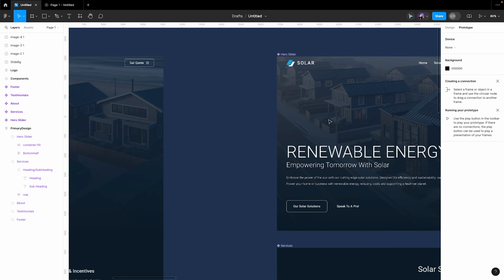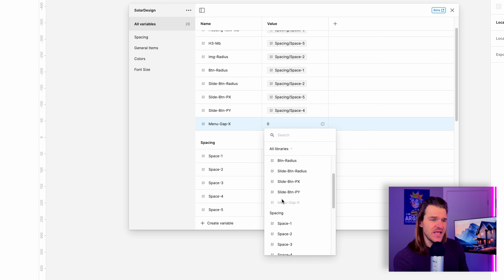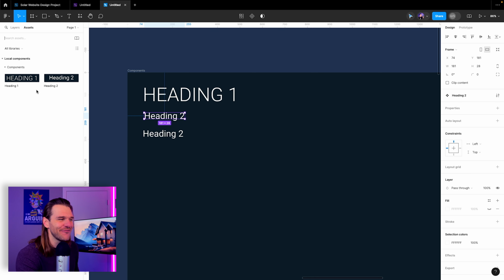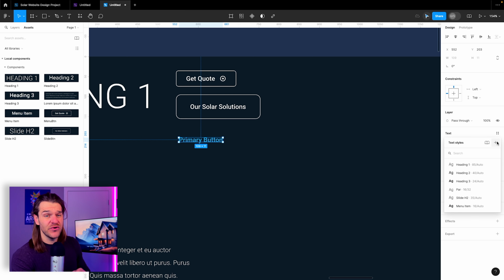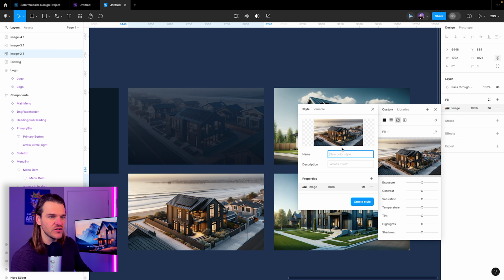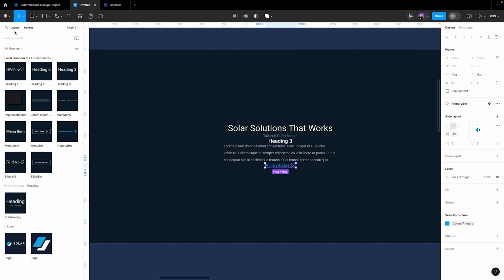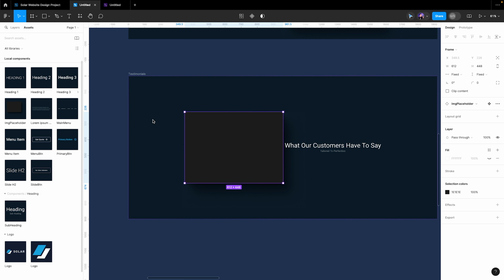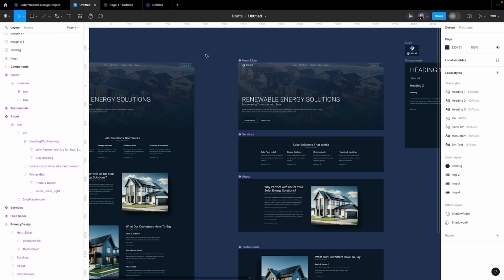Introducing Figma - Complete Web Design. A Beginners Tutorial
Start your design career with this video! Learn how to create a modern website using Figma, a popular design tool for UI and UX designers. In this tutorial, made for beginners, we cover Figma's key yet essential features,  including how to use auto layout, the grid system, assets or components AND local variables!

New to web design or want to improve your UX skills? Then this tutorial is for you!

Chapters:
00:00:00 Introduction
00:01:18 Create local variables
00:09:44 Page & frame setup
00:14:46 Building custom components
00:21:34 Design dynamic asset sections
00:32:45 Designing the hero & navigation
00:41:09 Finalize entire design
01:00:00 Next steps

Your support helps us continue providing high-quality educational content for the web development community.